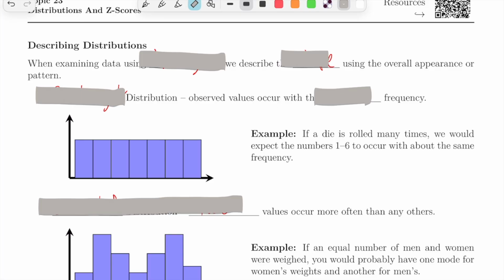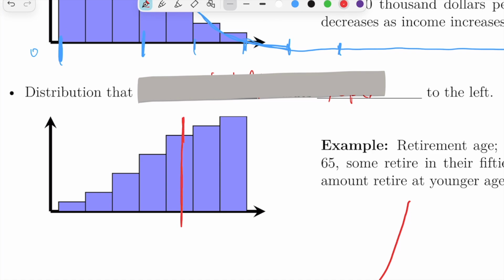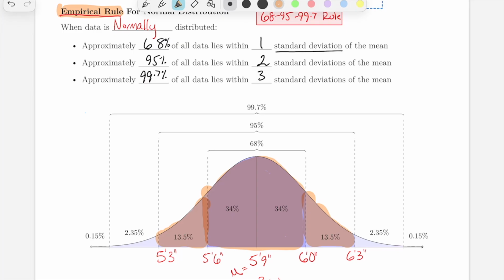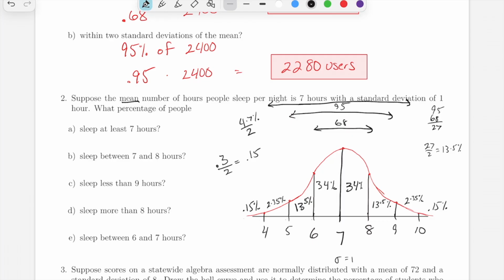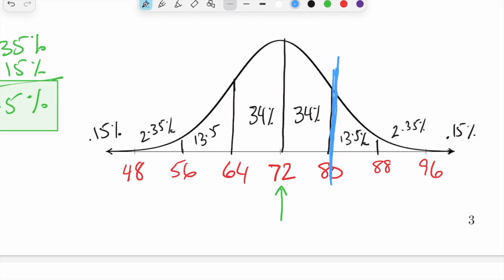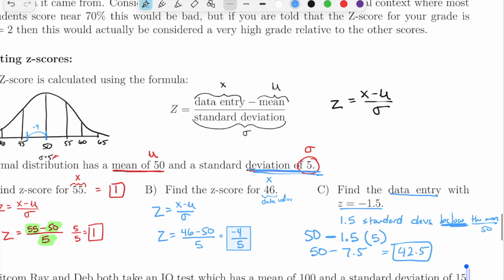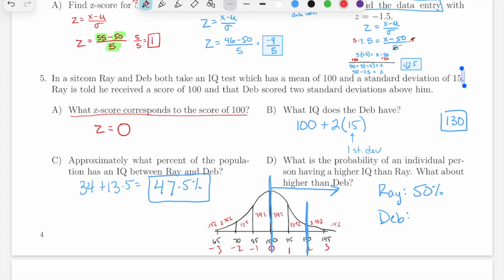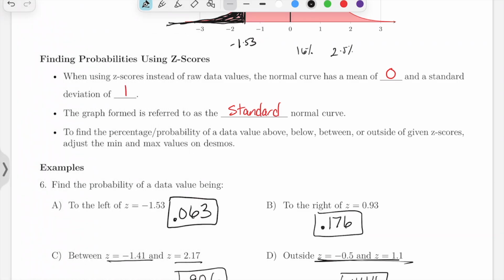Topic 23 Distributions and z scores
Learn to recognize distribution shapes, interpret the normal curve and empirical rule, and use z-scores to compare data values. Worked examples connect standard deviations with percentages, find z-scores and original values, and use Desmos to calculate normal probabilities.

Chapters
0:00 Distribution shapes
5:57 The normal distribution
8:51 The empirical rule and percentages
30:36 Understanding z-scores
33:57 Calculating z-scores and data values
48:11 Normal probabilities in Desmos